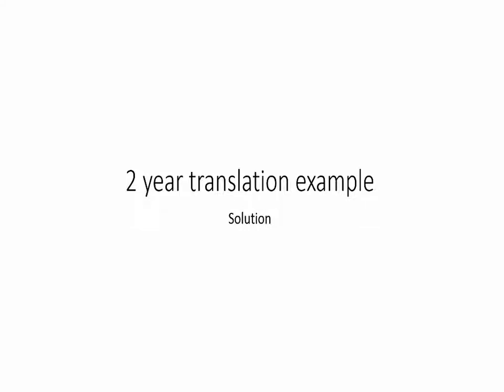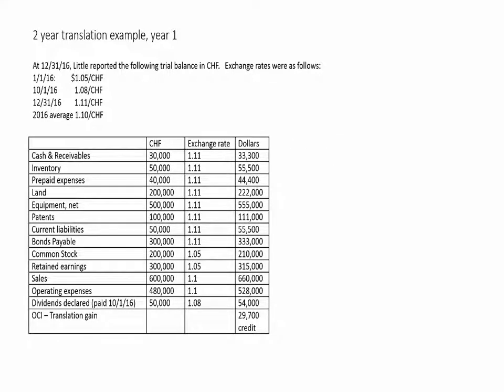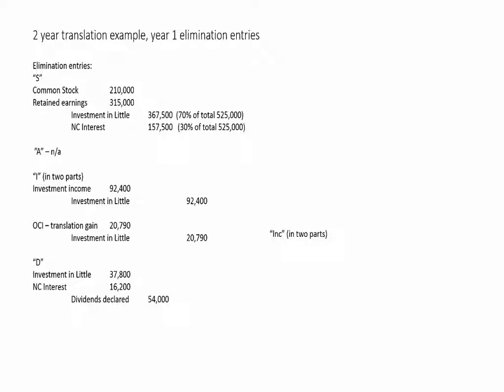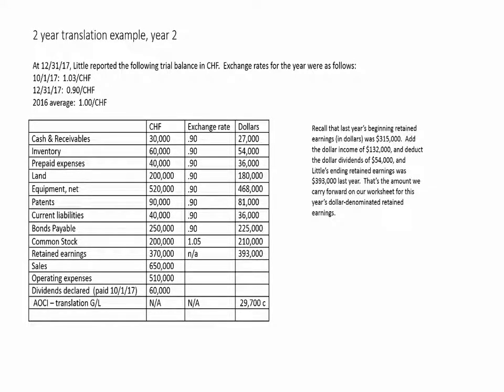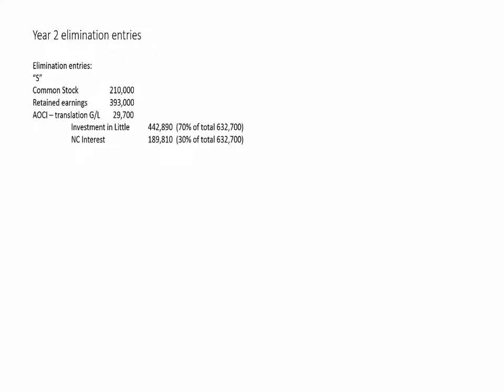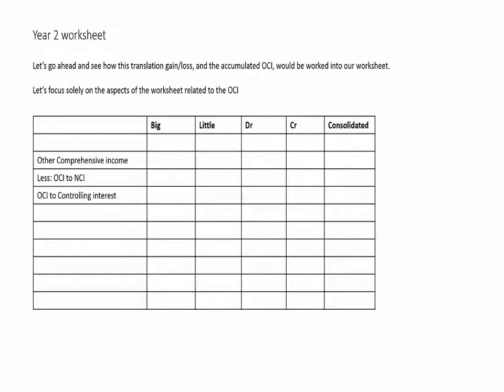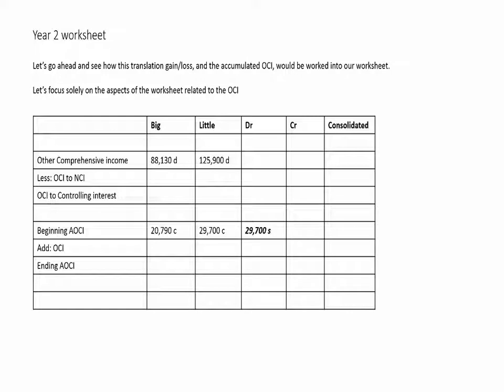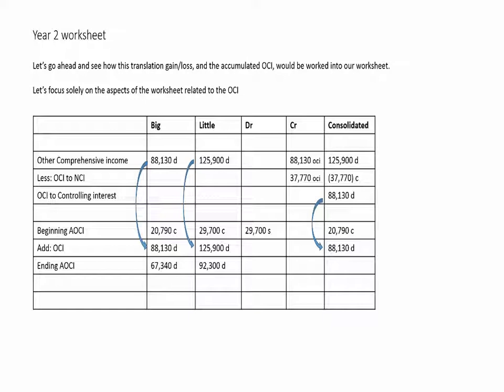Translation 2 year example